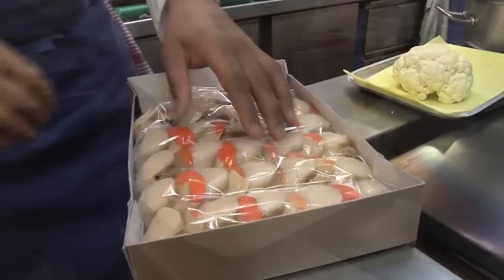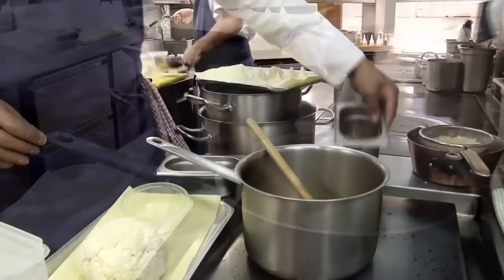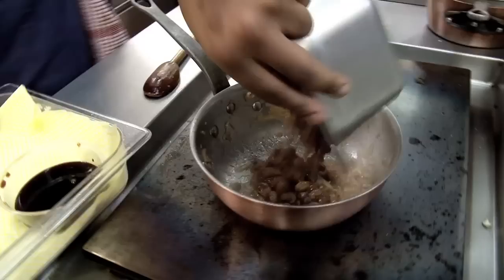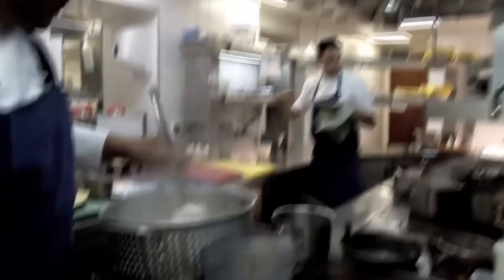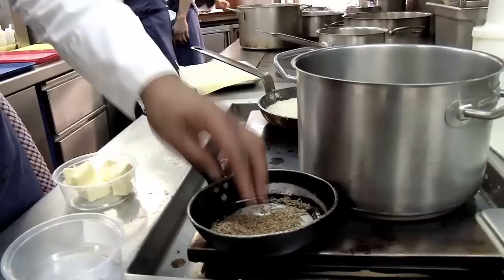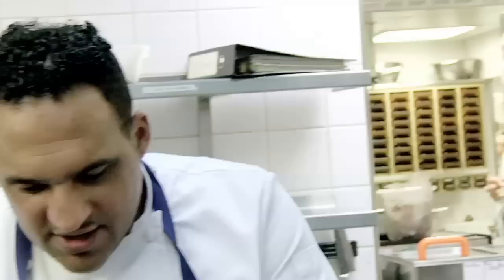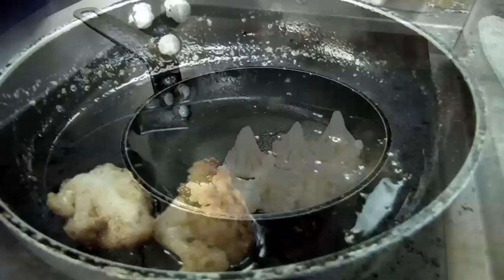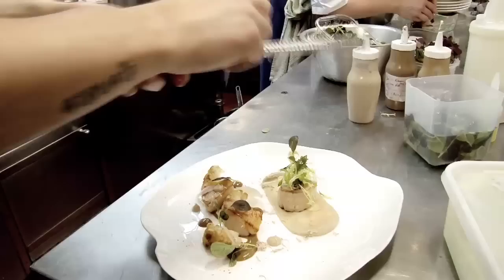Two Michelin star chef Michael Caines Cooks Hand Dived Scallops With Cauliflower and Raisins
Michael Caines executive Chef of Two Michelin Star Gidleigh Park, cooks Hand dived scallops with caramelised cauliflower puree and raisin and truffle dressing

The Staff Canteen featured chef takes the very best chefs in the industry today, who discuss their job role, and their food style in a video recipe. You can read and watch the full series